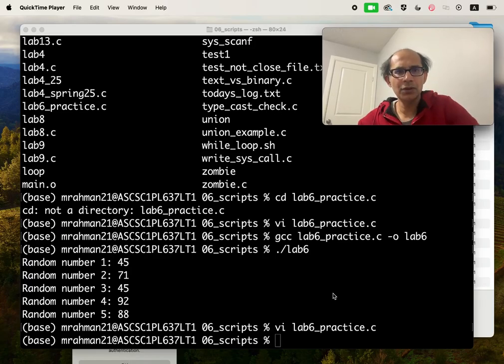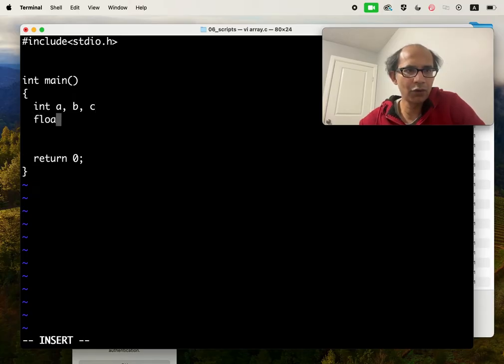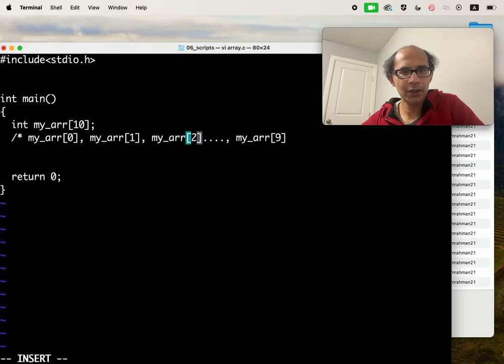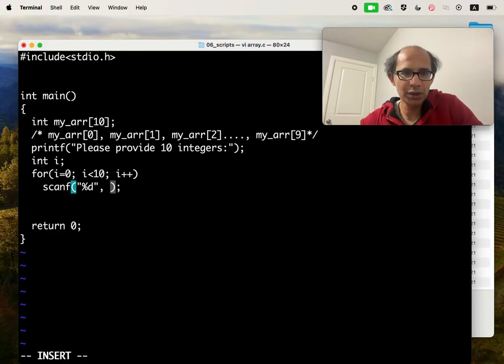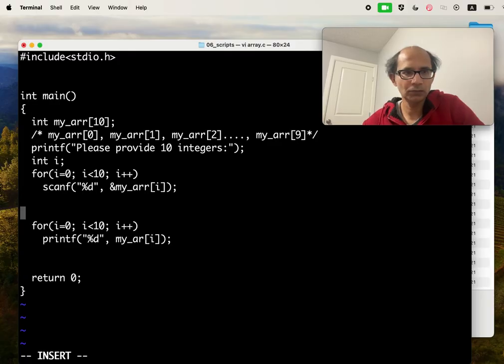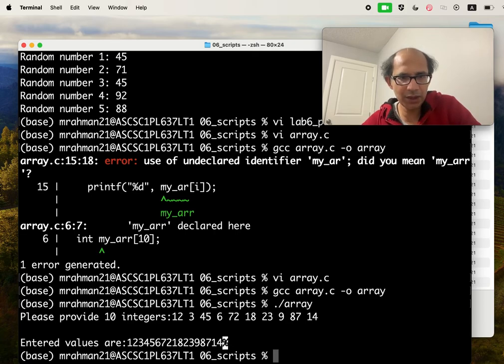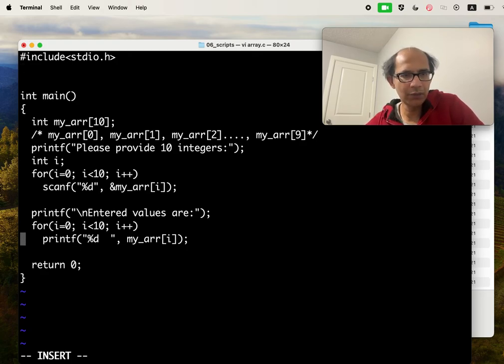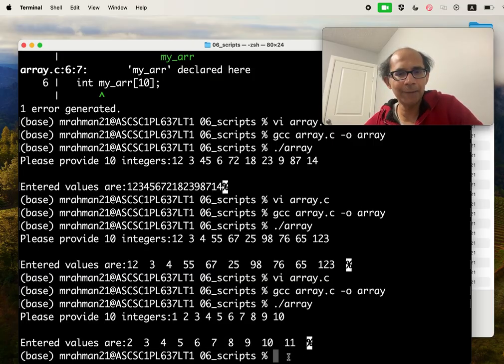Introduction to array in C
This video introduces the concepts of an array, that is, it shows how you can create an array, store elements into it. Also, it shows how you can manipulate array elements and print them on the terminal.